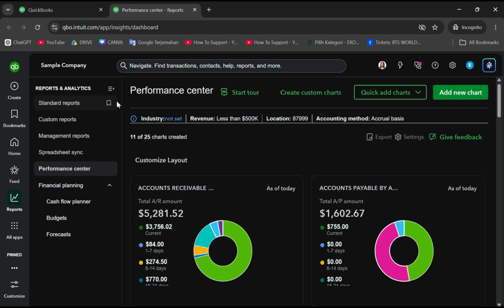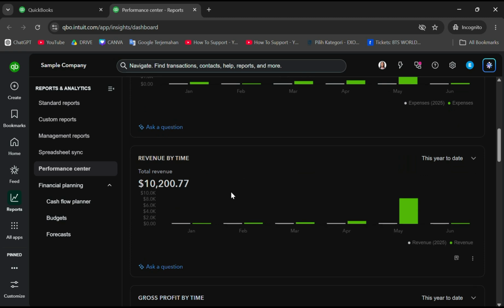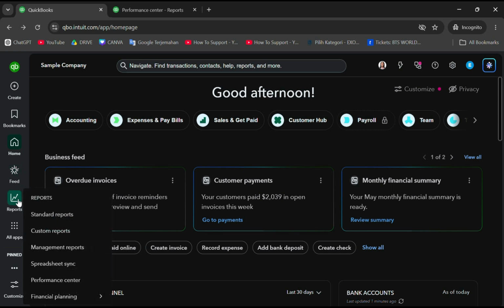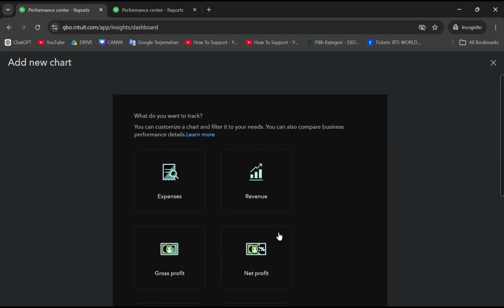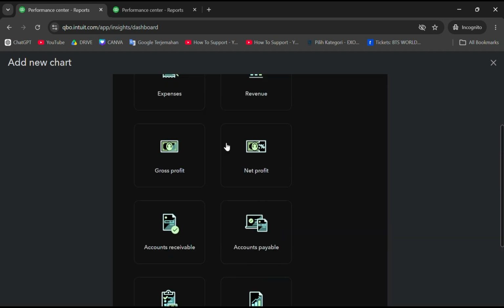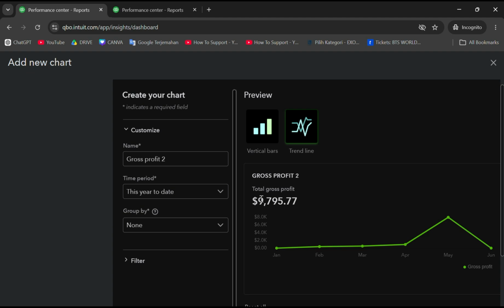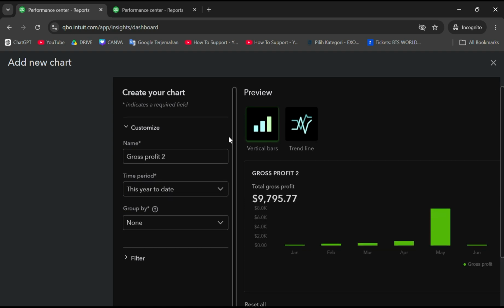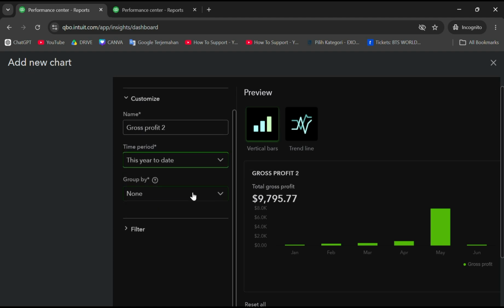How to Add Gross Profit Chart to Dashboard in QuickBooks Online (QBO 2026)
Learn how to add a Gross Profit Chart to your Dashboard in QuickBooks Online with this step-by-step tutorial. In this video, you'll see how to display gross profit trends, monitor profitability before operating expenses, and gain valuable business insights directly from your QuickBooks Online dashboard in QBO 2026.

• How to access dashboard customization options in QuickBooks Online
• How to add a Gross Profit Chart to your dashboard
• How to configure gross profit metrics and reporting periods
• How to analyze gross profit trends over time
• How to use gross profit insights to improve business performance in QBO 2026